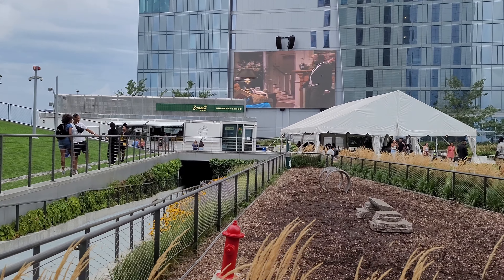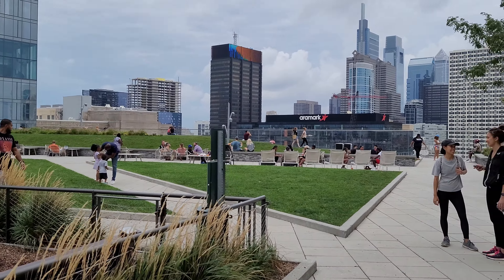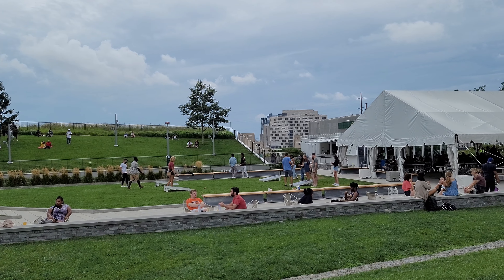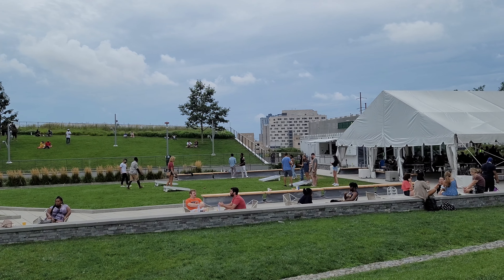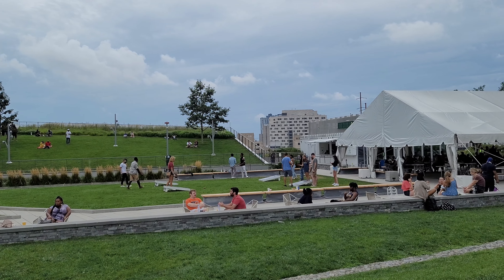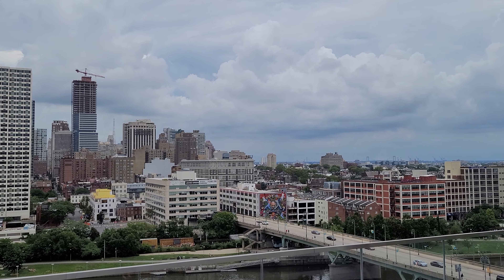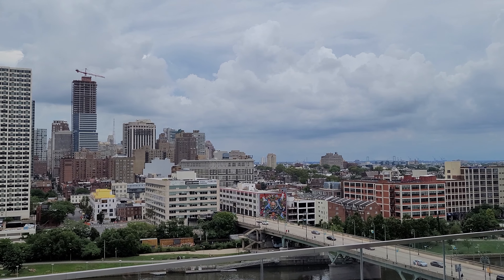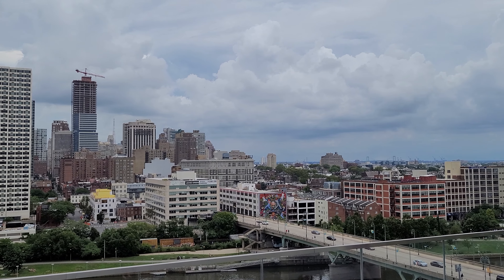Cira Green Great Downtown Philadelphia Skyline View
City travel to Cira Green - Urban green space roof top lounge.
Address: 129 S 30th St, Philadelphia, PA